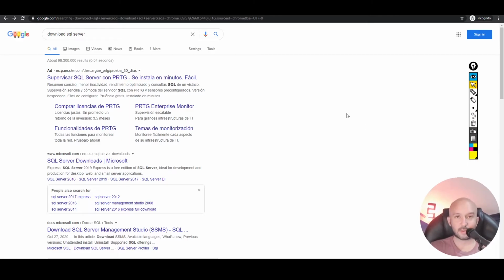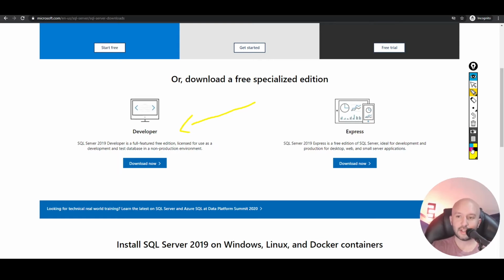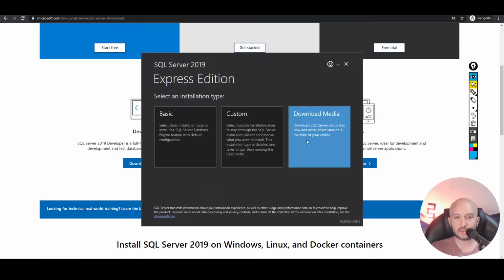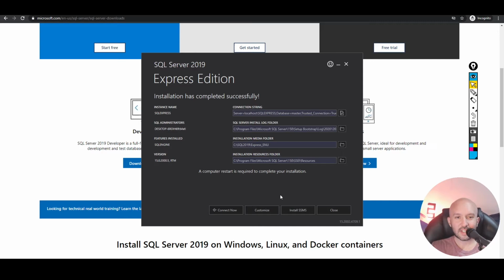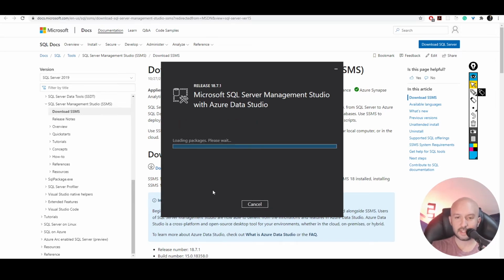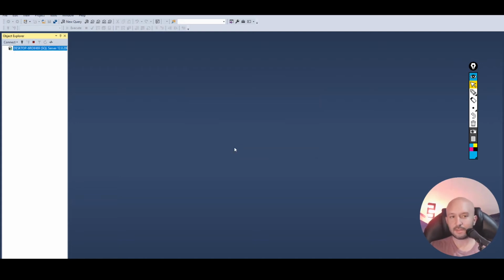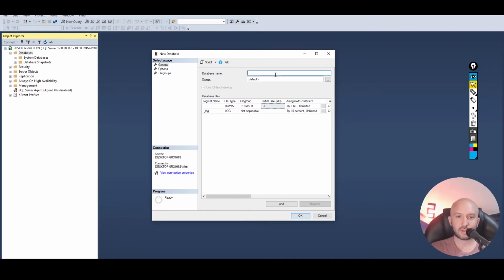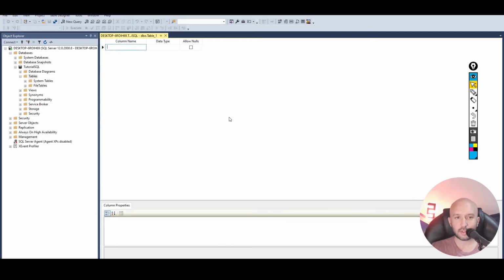Install and first use MS SQL (Create your first DB)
Install and first use of Microsoft SQL with Management Studio. Learn to create your first DB and dive into the SQL world!

Timestamps:
Intro + Download: 00:00
Install: 01:30
First use SSMS: 02:57
Create a DB + Table: 03:43
First Queries: 06:20